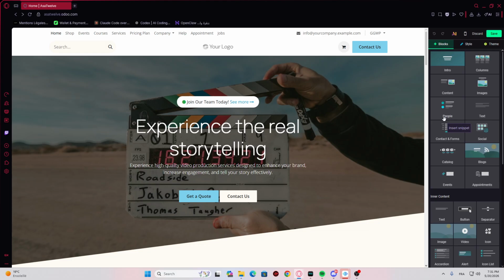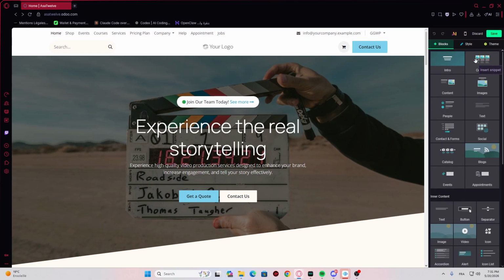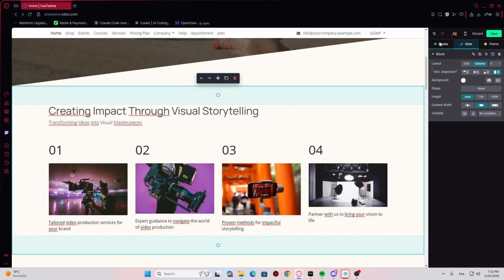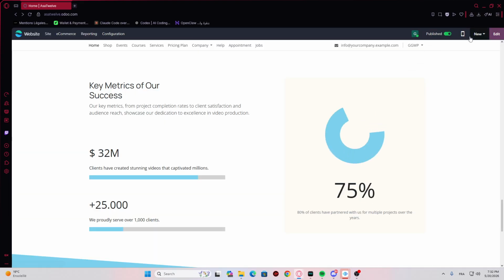How To Use The Drag And Drop Website Builder in Odoo! Tutorial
Today we talk about odoo website builder review,odoo tutorial,use the drag and drop website builder in odoo,odoo website builder,odoo website